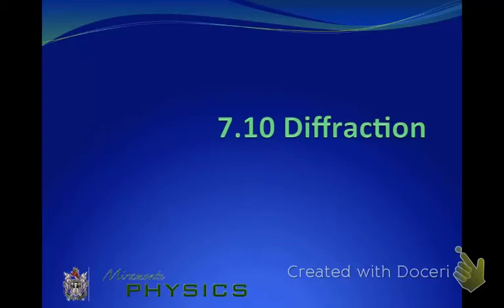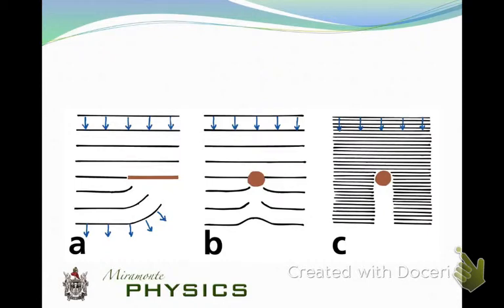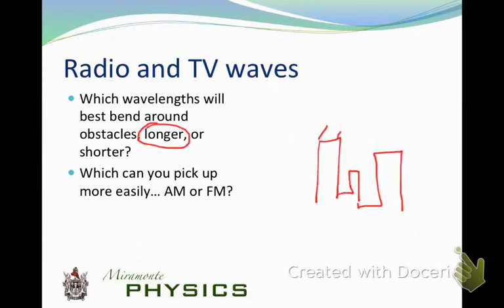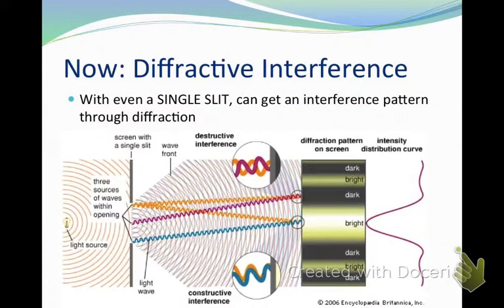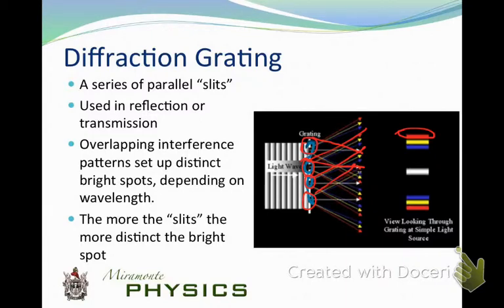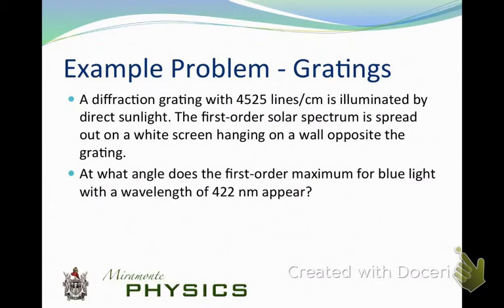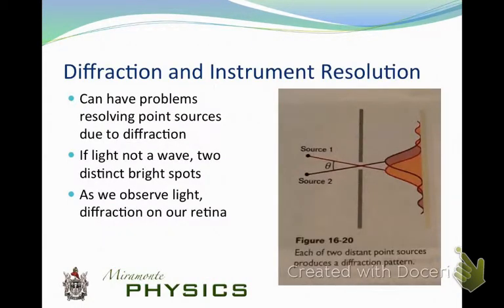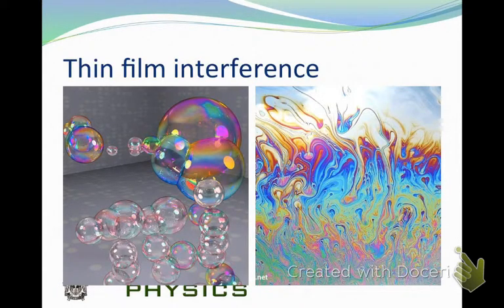physics unit 7 optics Diffraction